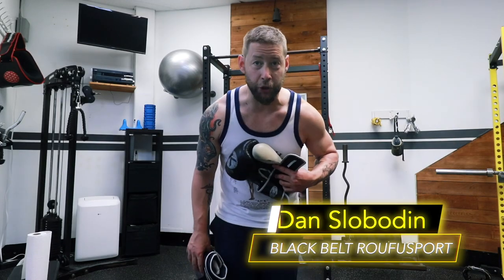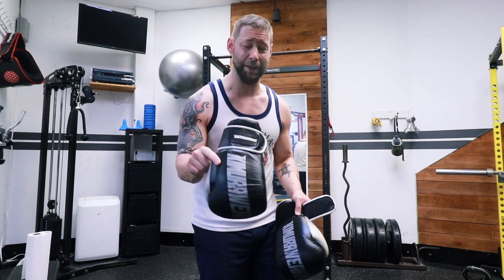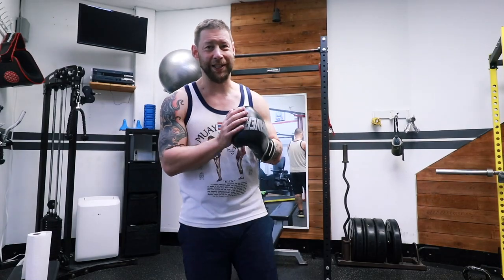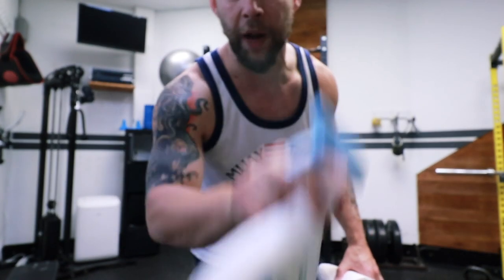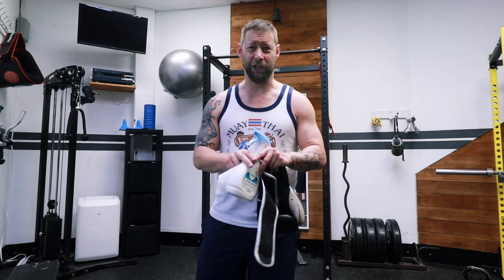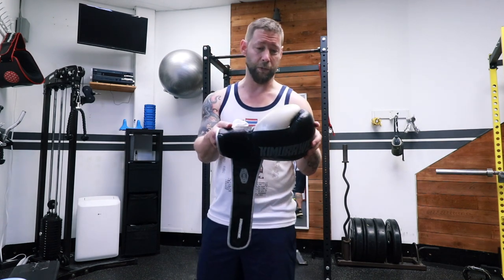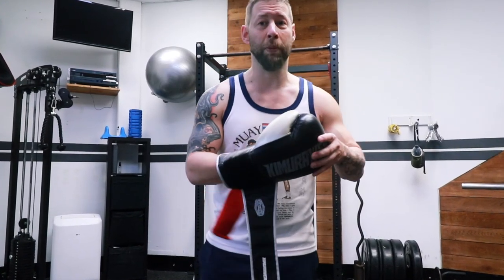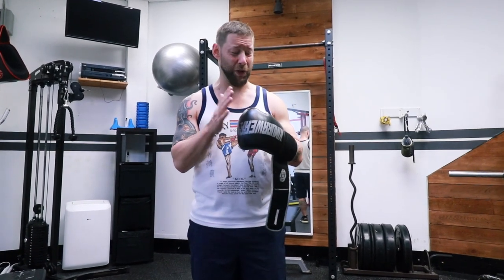Don't Be The Stinky One At the Gym! How To Keep Your Boxing Gloves FRESH!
In this video I'm going to show you how to keep your gloves fresh and clean, prevent the spread of microbes, bacteria and viruses, and how to *maybe* save them once they start to stink a bit. In order to keep your boxing gloves from smelling, your best bet is to make sure you have clean wraps when you're training, then use a boxing glove deodorizer or a boxing glove cleaner. Also, air them out!

Using anti Microbial sprays like the one listed below will also help prevent viruses on top of keeping your gloves fresher, for longer.

Febreeze Cleaner (2 Pack with Anti Microbials)
🥊Glove Deodorizers🥊
Well made, budget friendly Handwraps:

🥊  AWESOME MUAY THAI GLOVES 🥊

My Favorite Shin Guards: